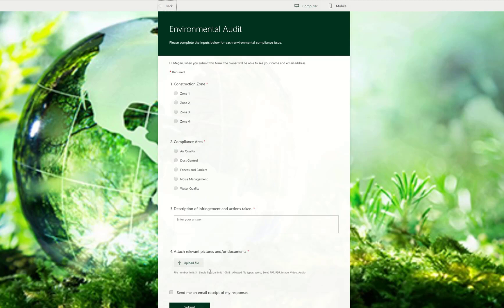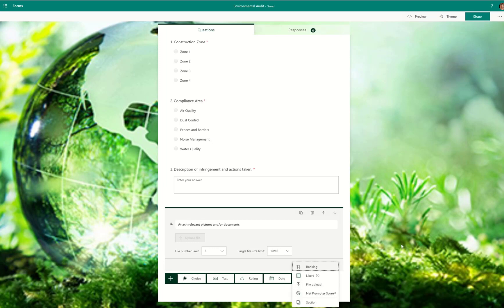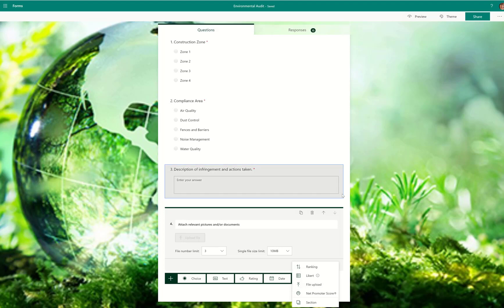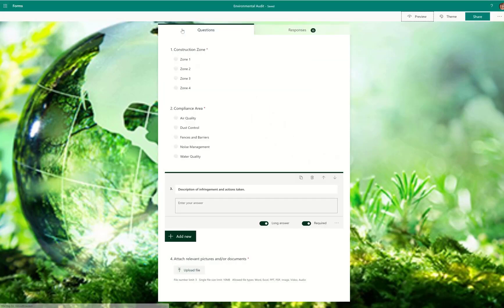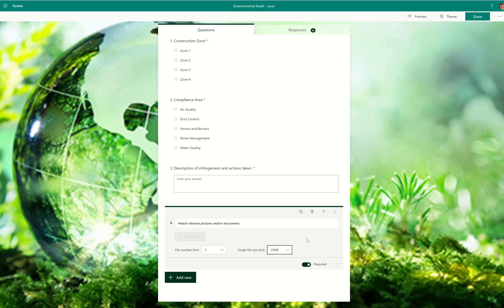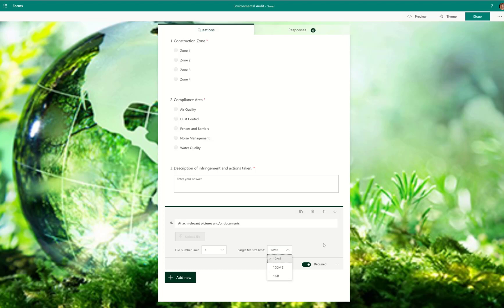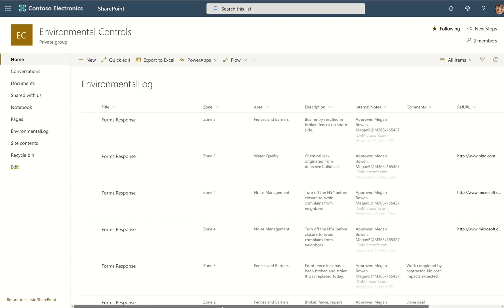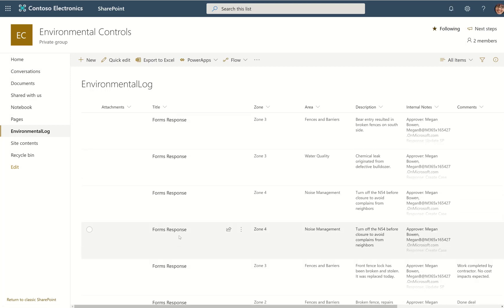Connector Series | PART 1: Microsoft Forms Attachments to SPO Item Attachments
Part 1 is just details on the set up, and Part 2 will walk through the flow:

In this video I will respond to a question brought to my attention today, as well as a topic I have noticed in the the forums: How do I add all my Microsoft Forms attachments to a SharePoint list item for that response, but as an attachment to the list item?

Warning: Be very careful doing this with large files, and wide SPO lists. I suggest you limit the number of files which can be attached, as well as the file size, especially if you plan to migrate the content - as large files are prone to timeouts.

Audrie